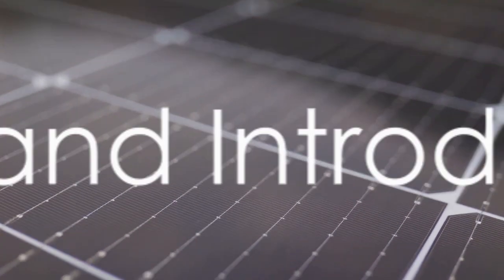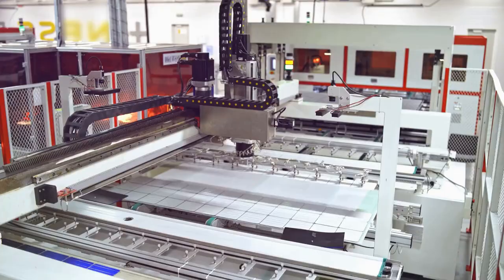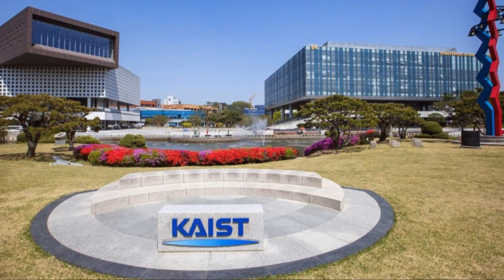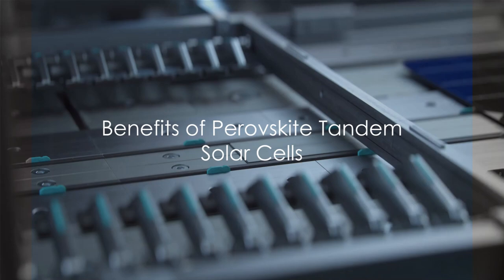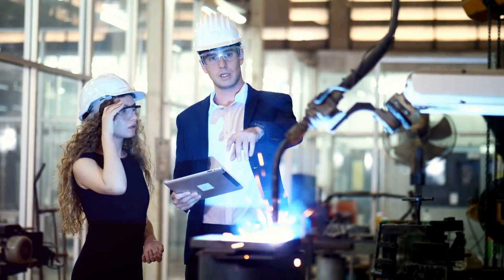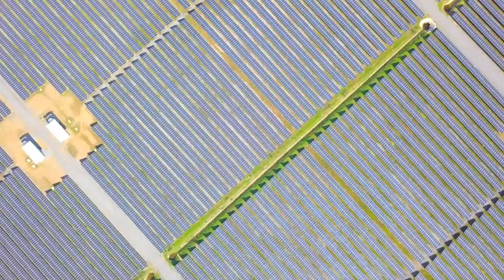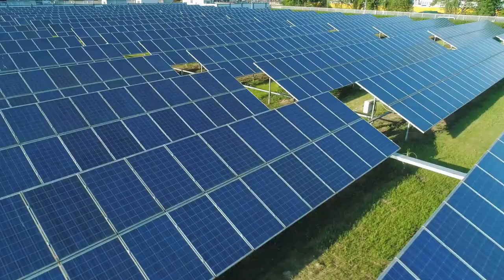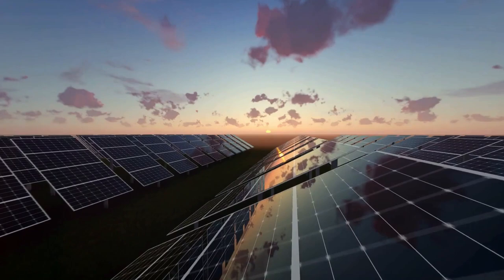New Advances in Solar Power: Stretchable Solar Cells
The future of solar technology is our latest video, "Stretching the Limits: Revolutionary Stretchable Solar Cells and AI's Role in Solar Advancements." We explore the groundbreaking development of stretchable solar cells by the Korea Advanced Institute of Science and Technology (KAIST), a leap forward that promises to revolutionize the way we harness solar energy. These innovative cells aren't just efficient, boasting a 19% efficiency rate; they're also incredibly flexible, capable of stretching up to 40% while in use. This makes them perfect candidates for wearable tech and other applications where traditional rigid panels simply can't go.

But that's not all. We also delve into how artificial intelligence is transforming solar cell manufacturing, particularly in the realm of perovskite tandem solar cells. With over 33% efficiency, these cells could be the key to more sustainable energy solutions. However, their production has been a challenge, one that AI is now helping to solve. By optimizing the manufacturing process, AI is enabling the mass production of these highly efficient cells, making them more accessible and cost-effective.